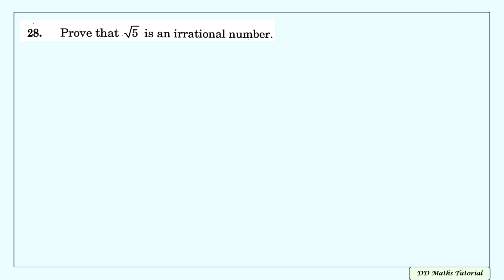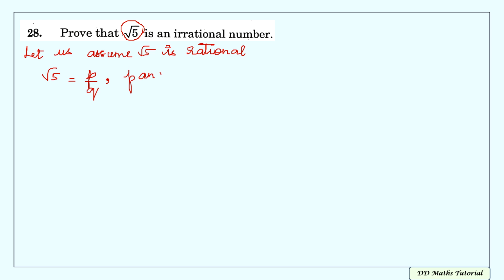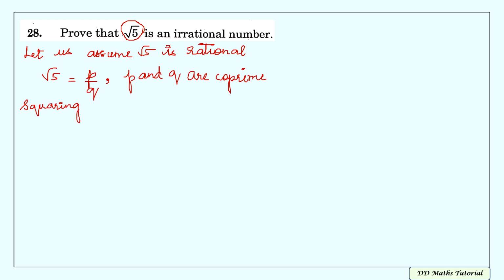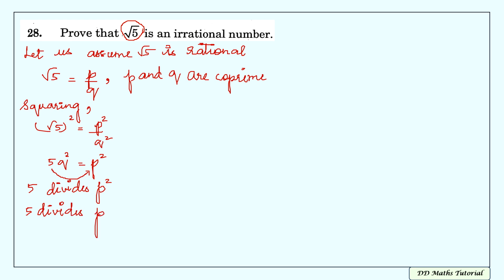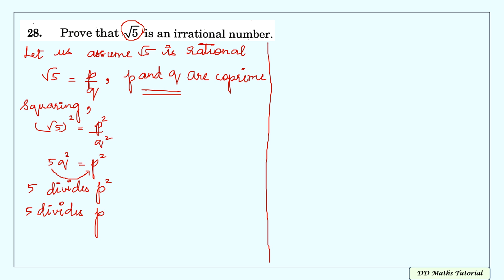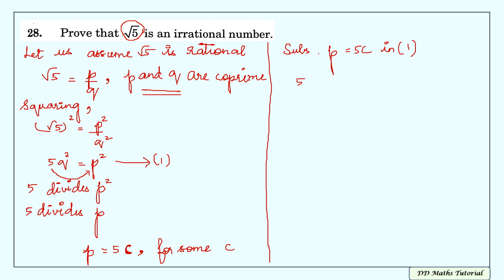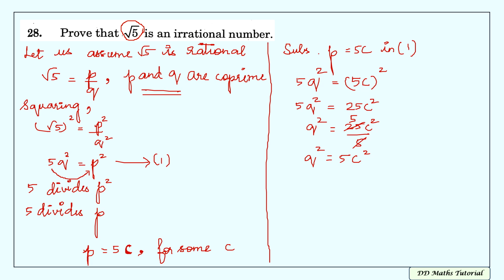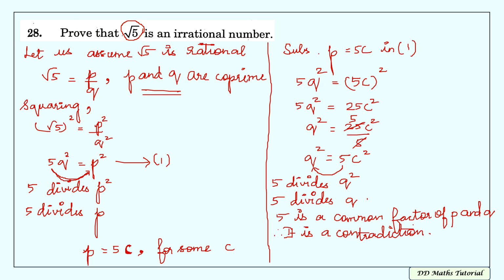CBSE Class 10 Maths Standard Board Exam 2026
Section C - 28. Prove that √5 is irrational.